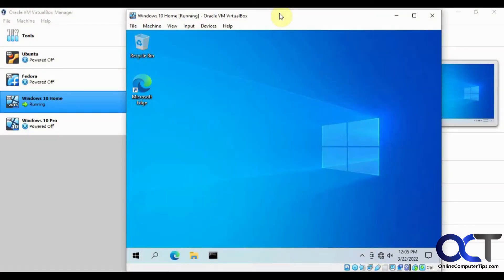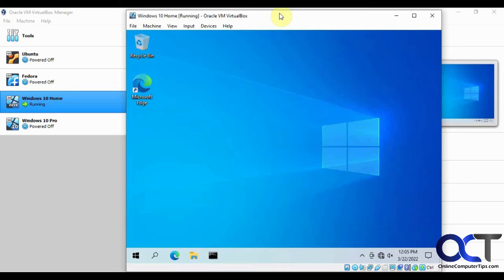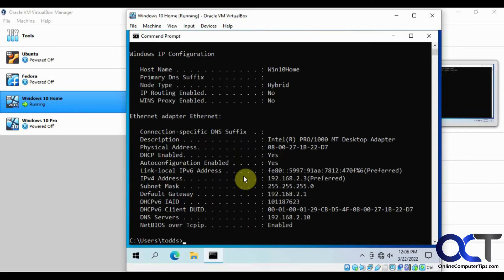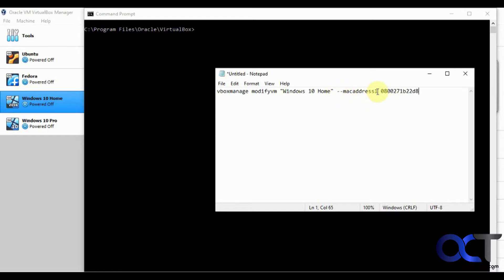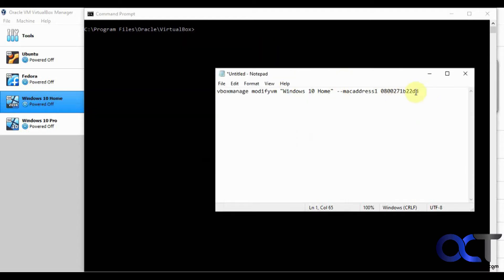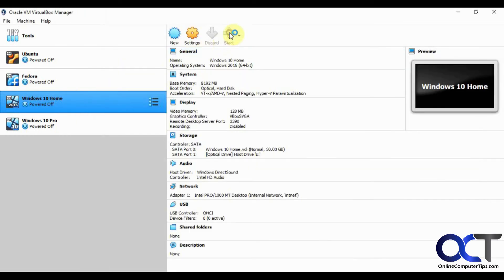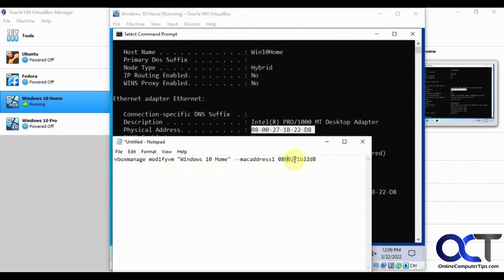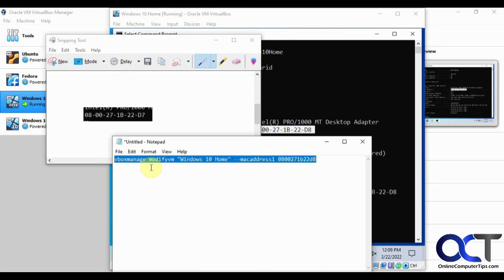How to Change the MAC Address of a VirtualBox VM Using the Command Line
If you need to change the MAC (Hardware) address of a virtual machine in VirtualBox, then it is very easy to do via the command line. The VM needs to be powered off and if you have more than one NIC, you will need to change the syntax of the command to reflect the adapter you want to change.

Here is the command that you can modify to suit your environment.

vboxmanage modifyvm "VM Name" --macaddress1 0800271b22d8

Here is a link to the video that shows you how to change the MAC address using the GUI.